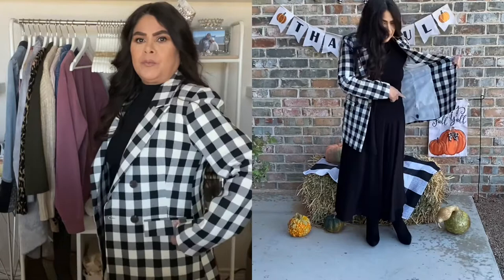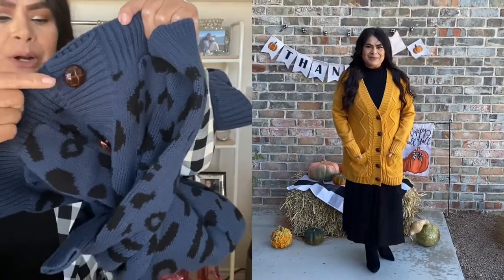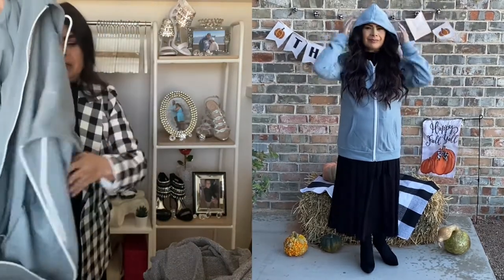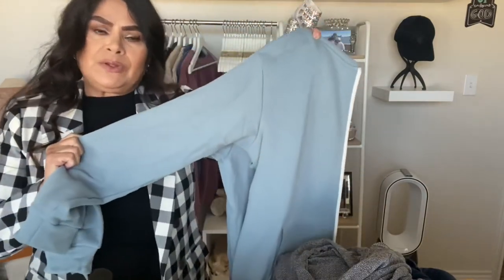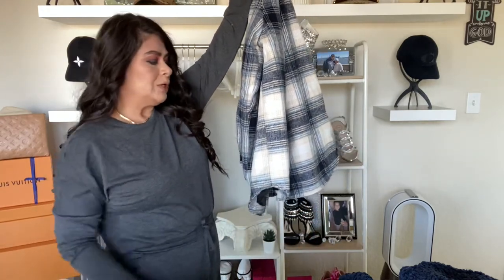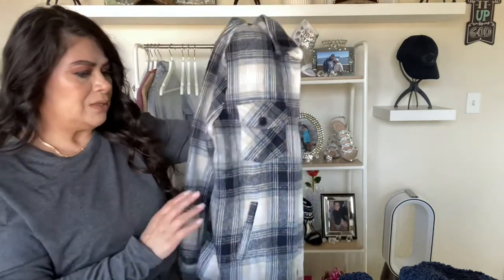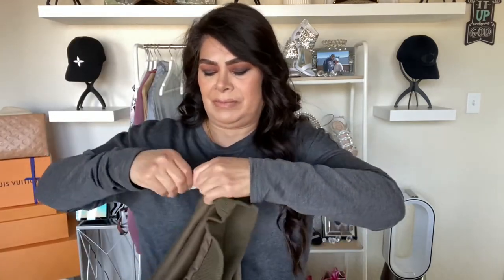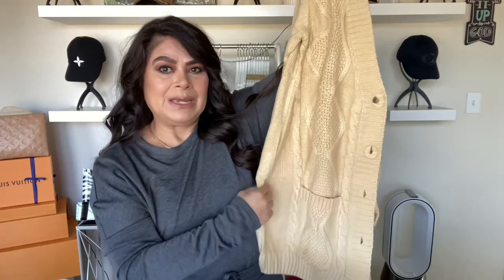FALL FASHION HAUL and TRYON | Lookbookstore and Grapent AMAZON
Hi Y’all,

Product links:
Leopard Print Sweater Coat Button Knit Cardigan

Women Open Front Knit Cardigan

Plaid Loose Buttons Work Office Blazer Suit

Women Tie Dye Knit Active Hoodie

Casual Open Front Sweater Cardigan

Product links:
Knit Casual Sweater Cardigan

Women Tie Dye Print Pajama Set Loungewear

Women’s Fleece Fuzzy Sweatshirt

Fuzzy Half Zip Long Sleeve Pullover

Women's Oversized Plaid Button Down Shirt

Irene